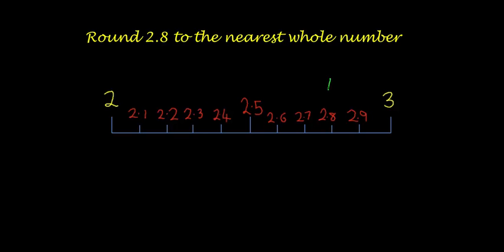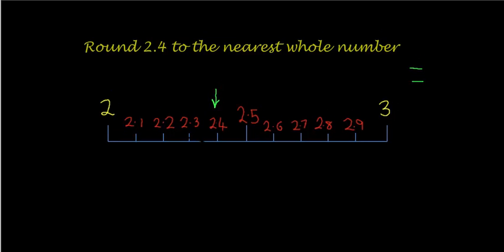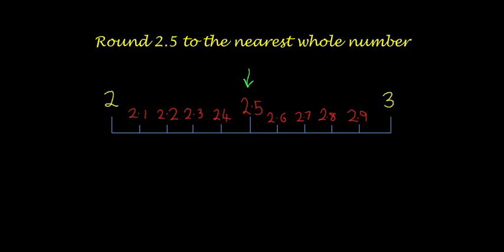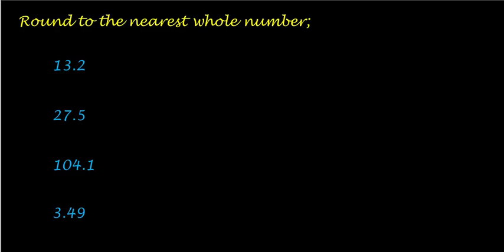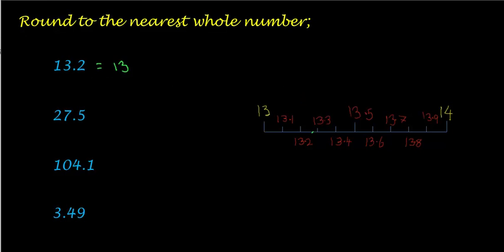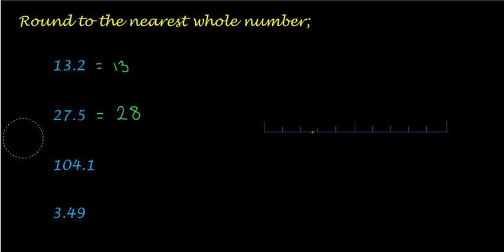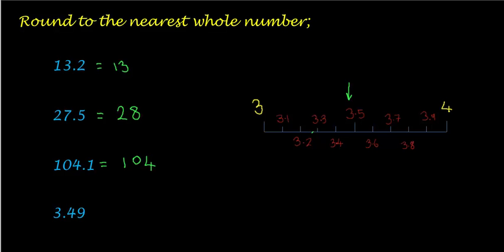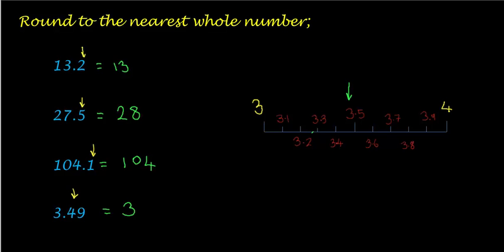Rounding to the Nearest Whole Number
An introduction to the basics of rounding, using the idea of a number line.